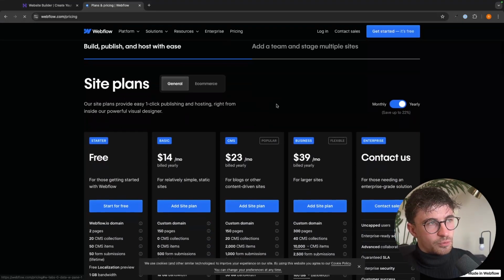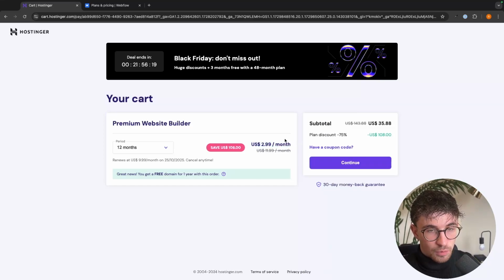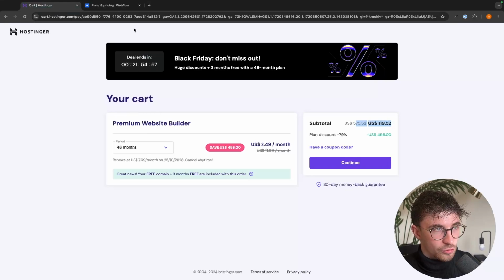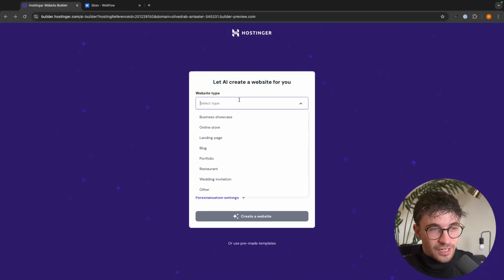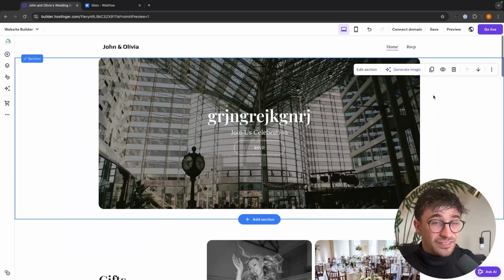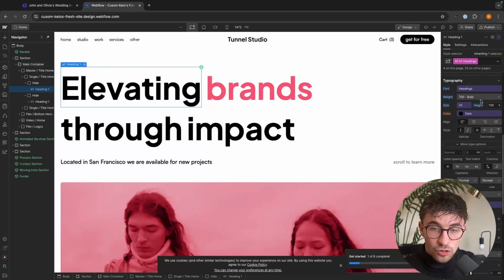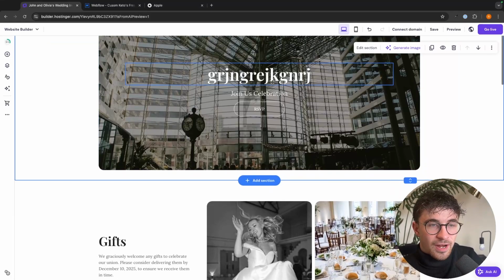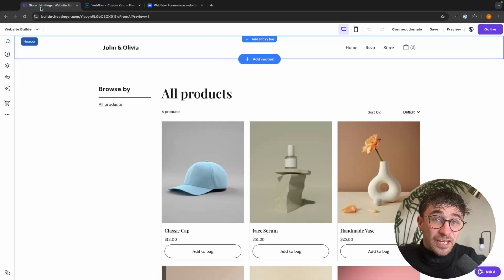Hostinger Website Builder vs Webflow – Which is Better for Your Website?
Building a website but not sure which platform to choose? In this video, I compare Hostinger Website Builder and Webflow to help you decide which one fits your needs. From ease of use to customization and pricing, see which builder comes out on top for creating your ideal site. Let’s find the best match for you.